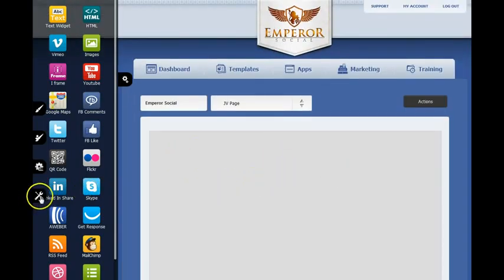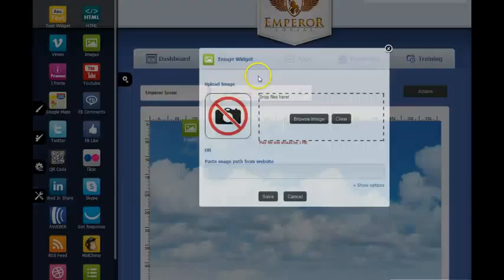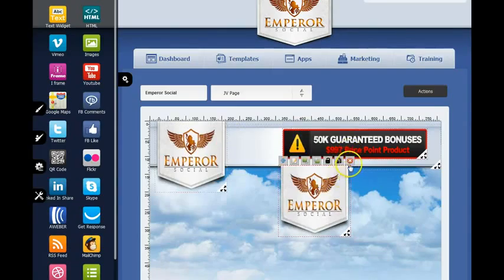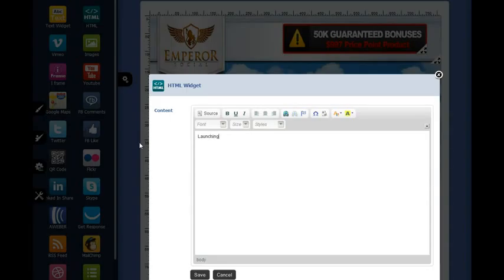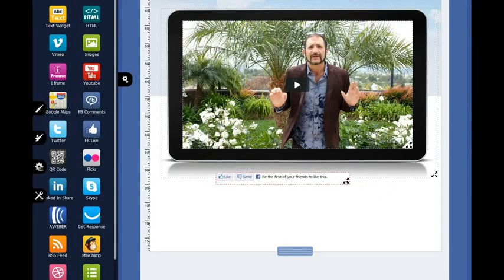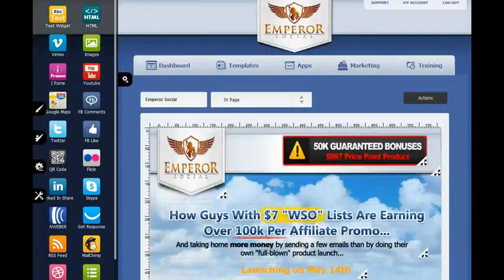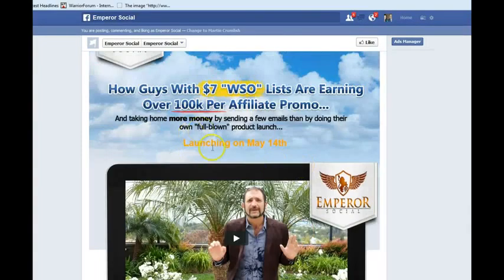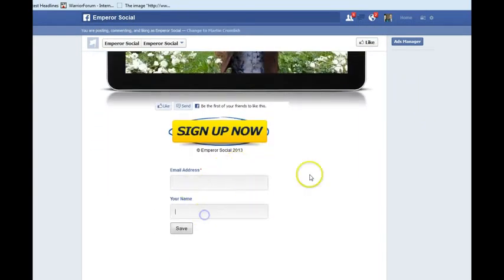Emperor Social Marketing on Facebook Software Внезапно Гиви настигло международное признание))